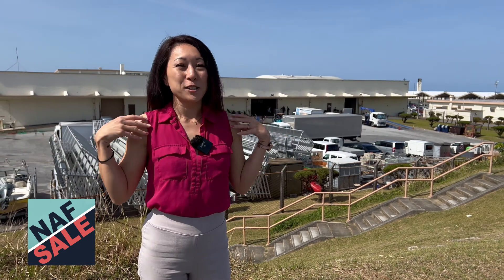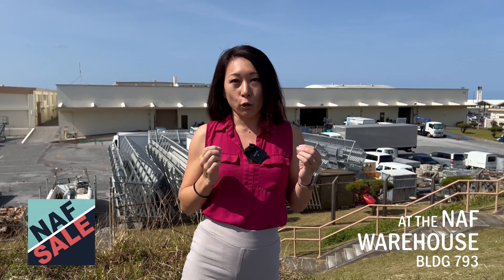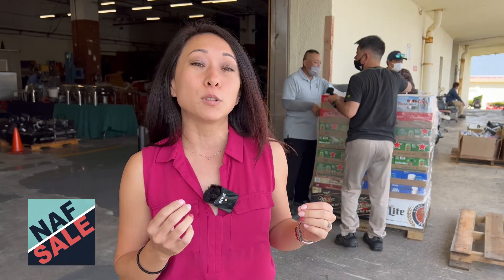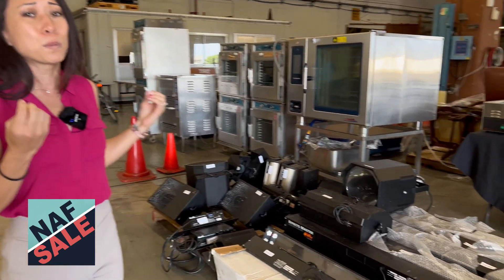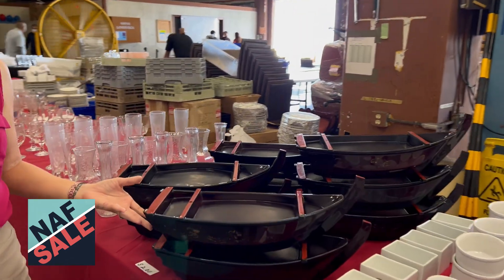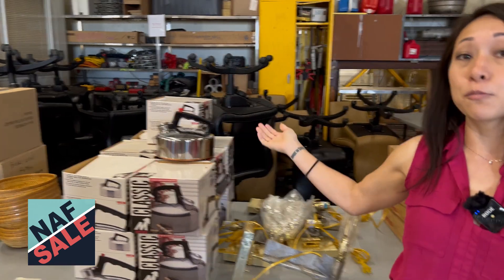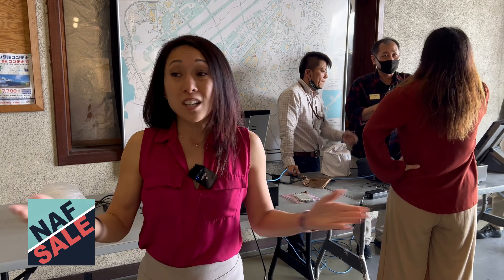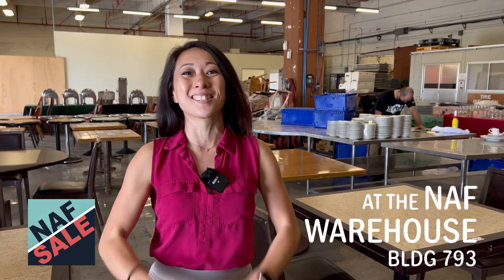Force Support Squadron NAF Sale 2022!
Annual NAF Sale is here!! 🙌
Starting tomorrow at 10 am, you can get yourself some of the following items for amazingly low prices.

Tables
Chairs
Rollaway Beds
Mirrors
Strobe Lights
Lamps
Kettles
Plates
Assorted Glass Ware
Paintball Equipment
Golf Clubs
Bikes
Coolers
Scuba Gear/Equipment
and more!!!

Swing by building 793 between 10am and 3pm tomorrow and Friday and find something you need all while supporting the Kadena Force Support Squadron.